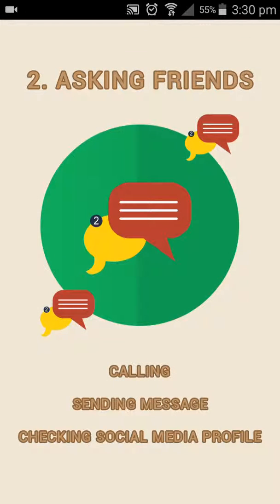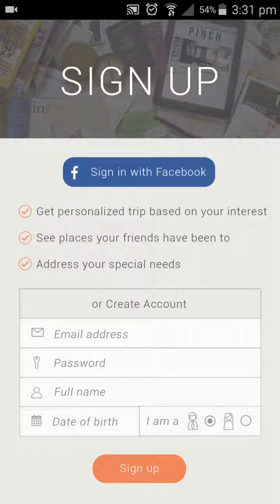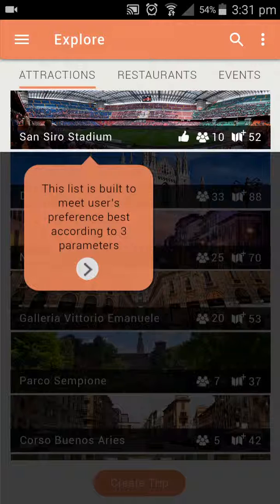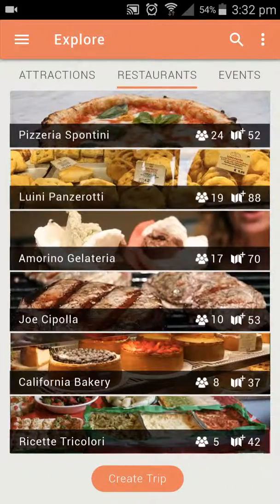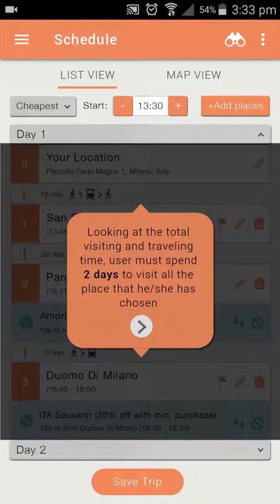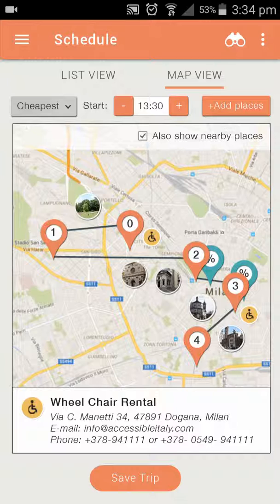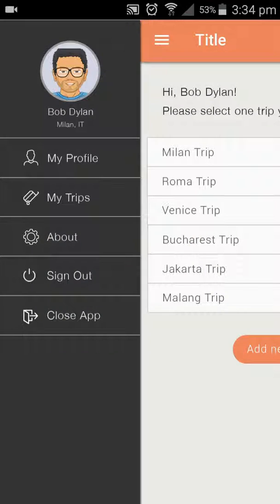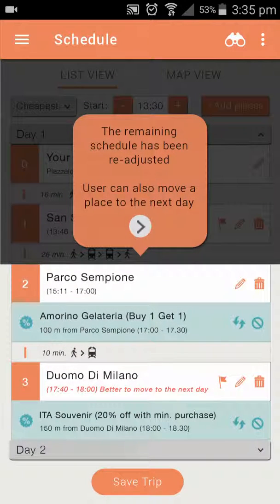New Triplus Demo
Demo for SPM9631 assignment